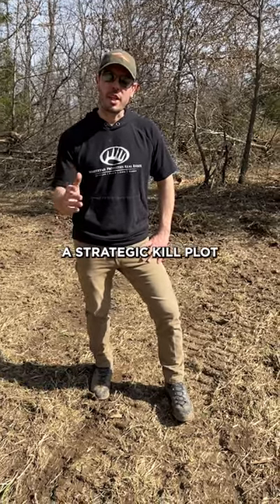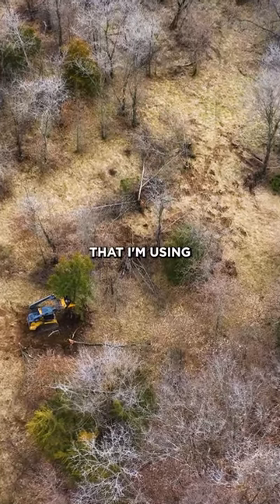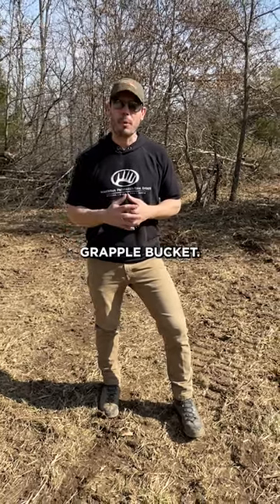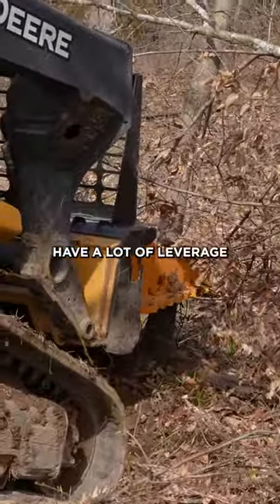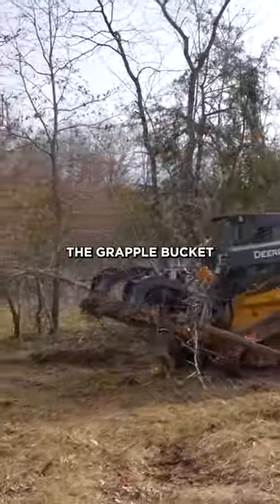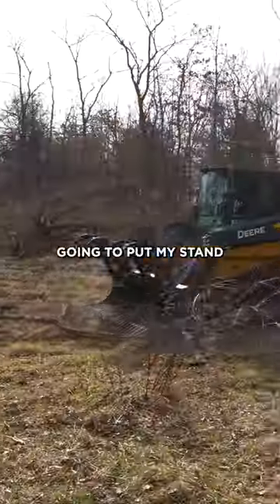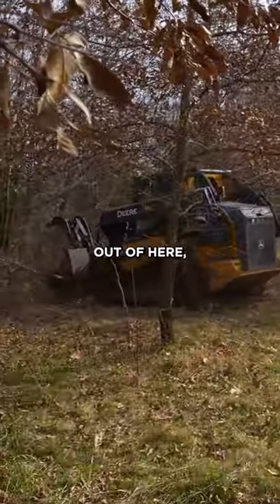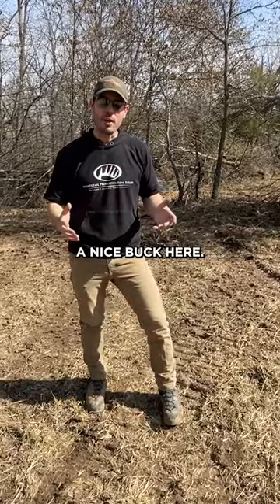Clearing Out NEW Bowhunting Food Plot!